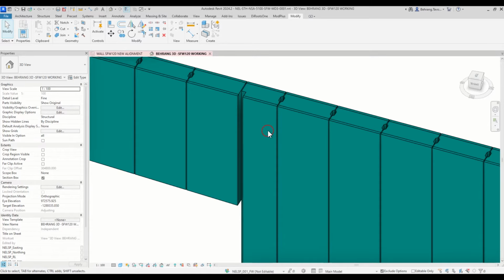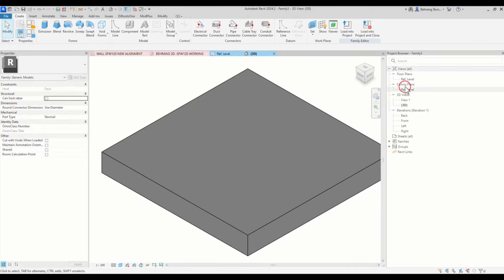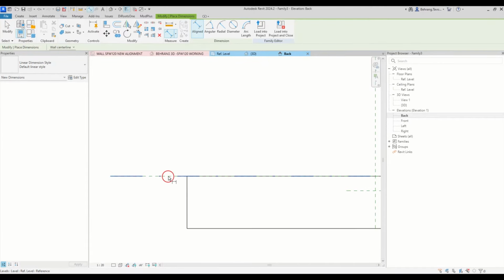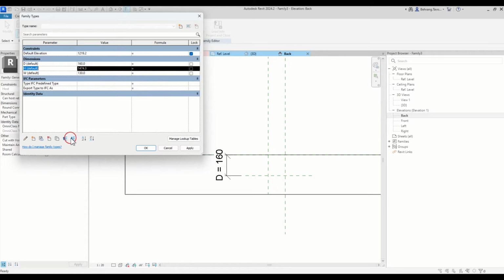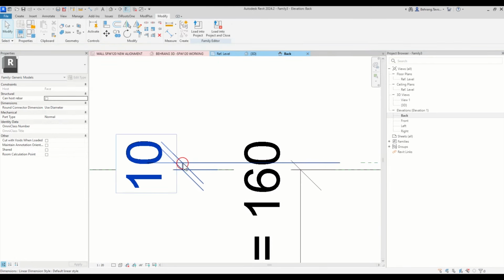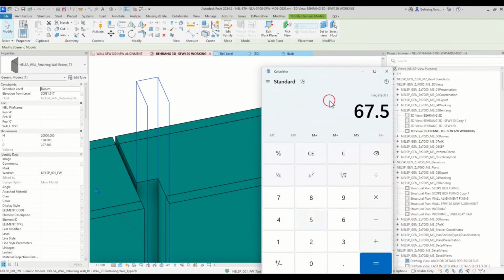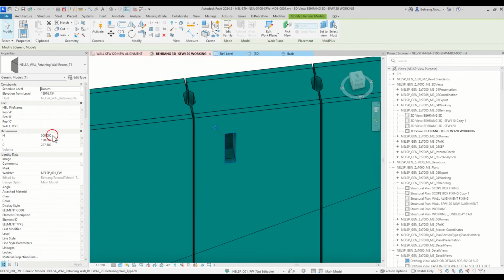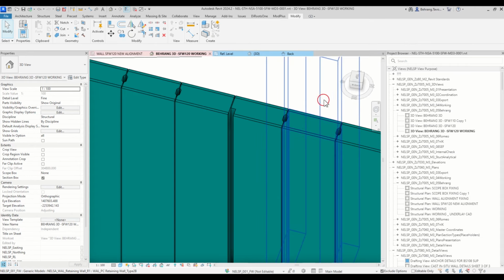A 3D FACE-BASED RECESS ON PRECAST WALL IN REVIT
Let's do some engineering markups in Revit!

Welcome to Mr. BIM (a Family man!) YouTube Channel!
Hello, Mr. BIM is here! I hope you are well!

In this video, I'm going to show you how to create a 3D face-based recess for any face in Revit!

     Link:

▼ LINKS ▼

revit